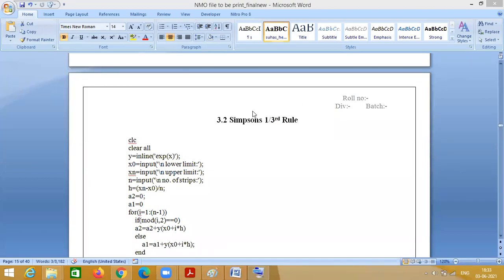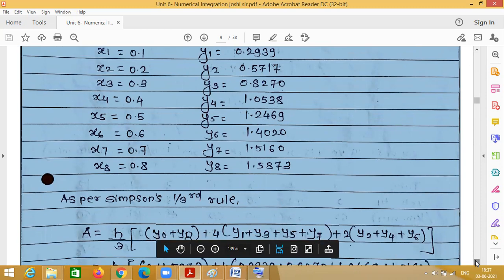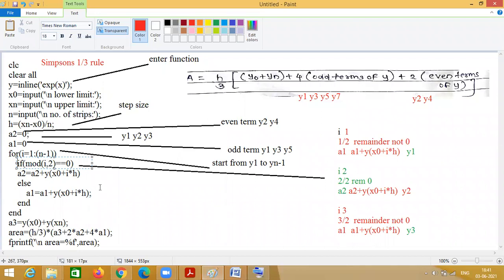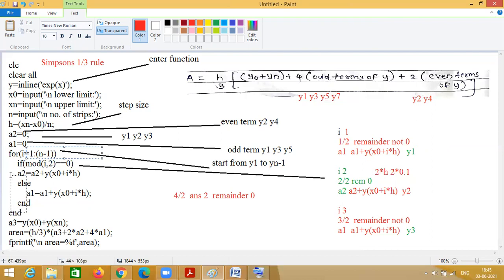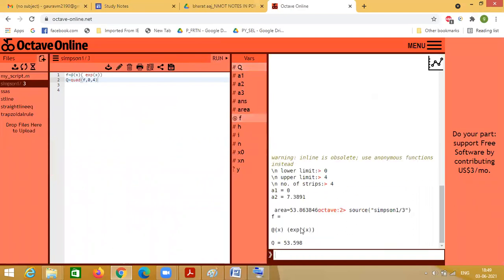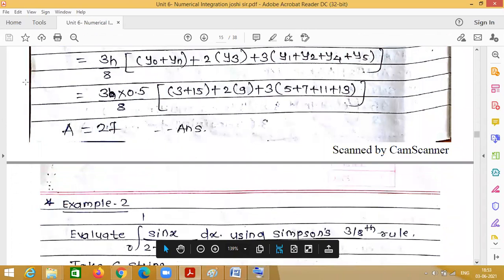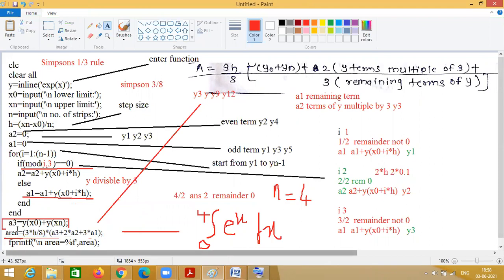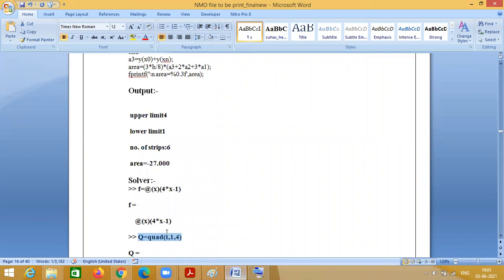MATLAB code on Simpson's 1/3 rd rule